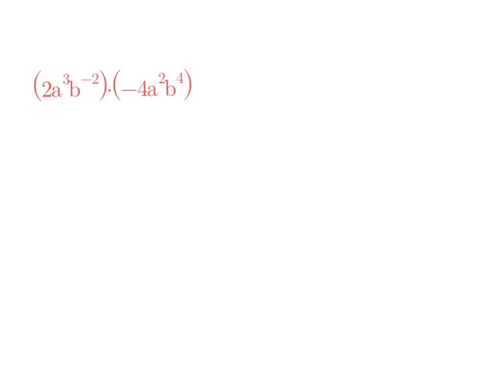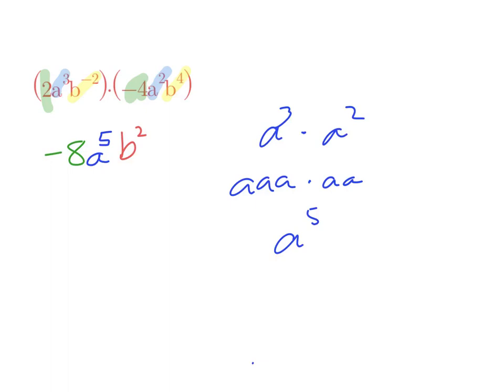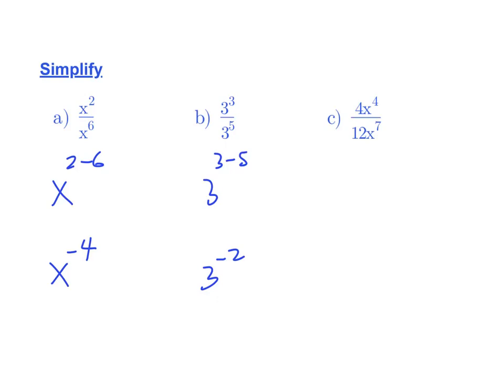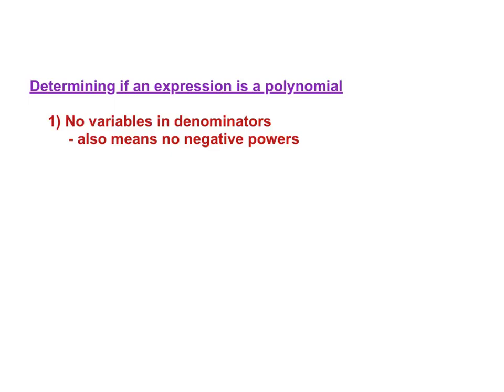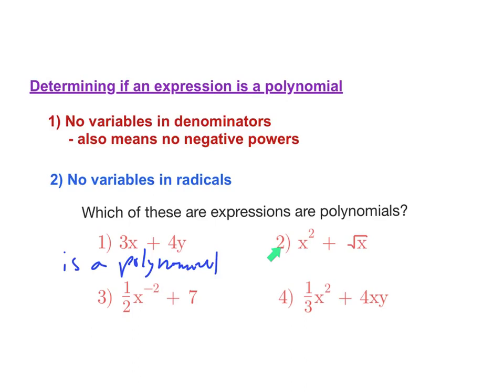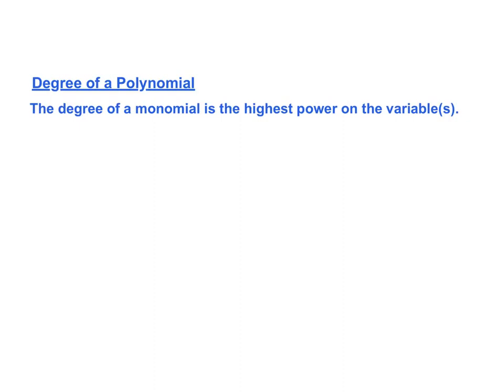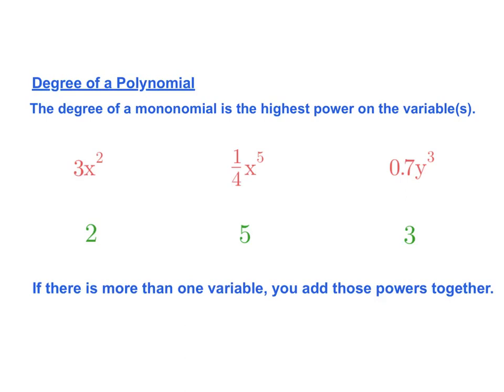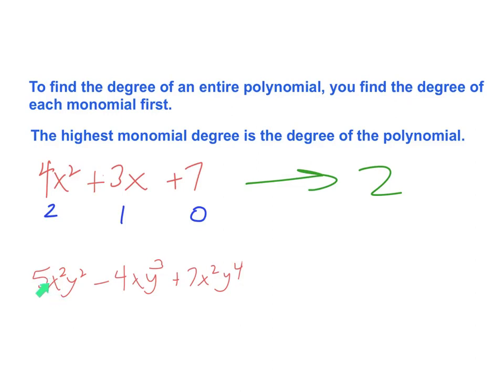5.1 CP Operations with Polynomials-Day 1